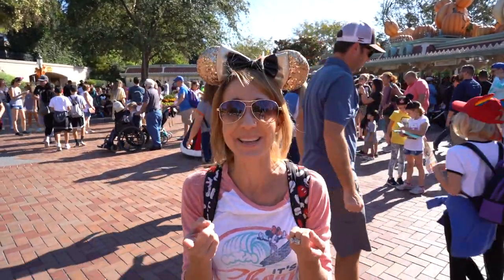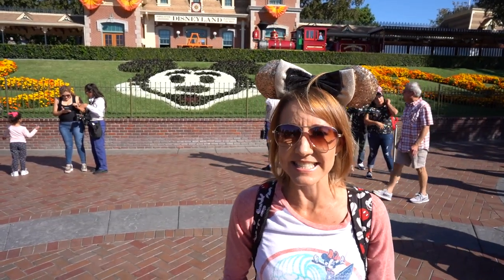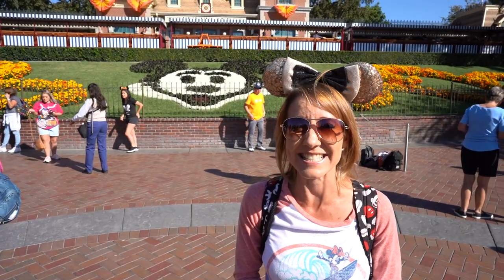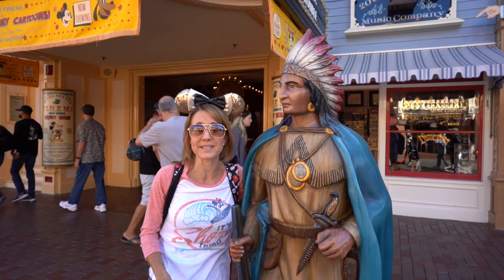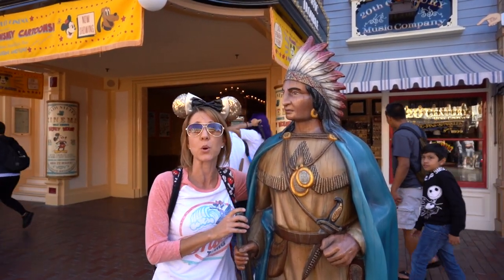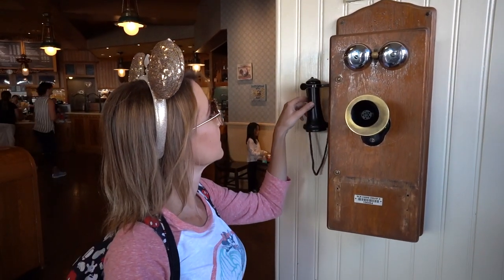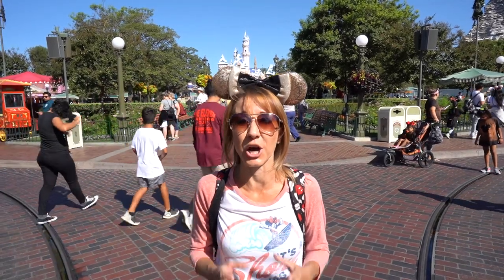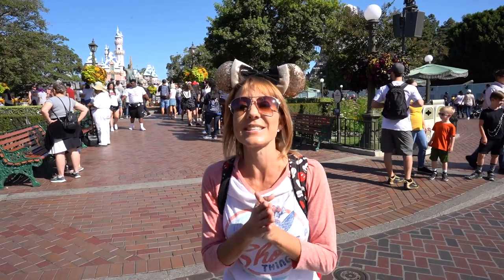Main Street USA Fun Facts Revealed Disneyland. Where Can You Find Walt's Baby Picture?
Disneyland's Main Street USA has so many fun facts and interesting things that people just walk right on by everyday.  In our video today we will share some of them with you so that you don't have to be a Disney rookie...lol. Where is Walt's baby picture? Have an awesome day, Billisa